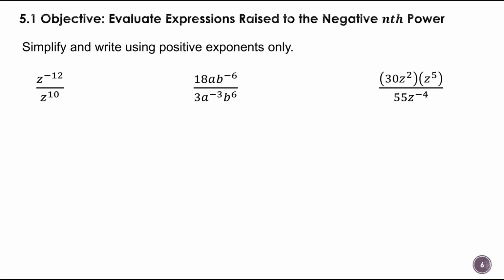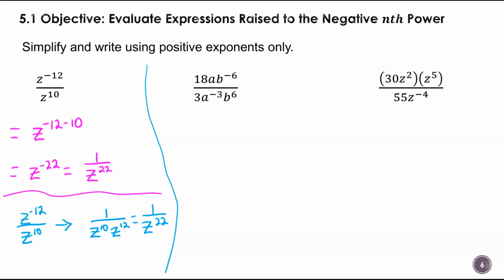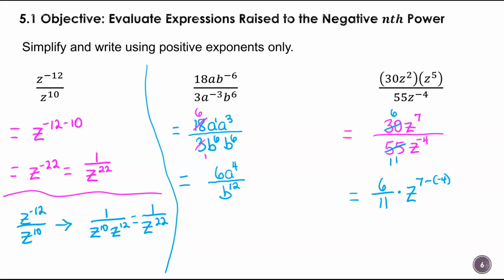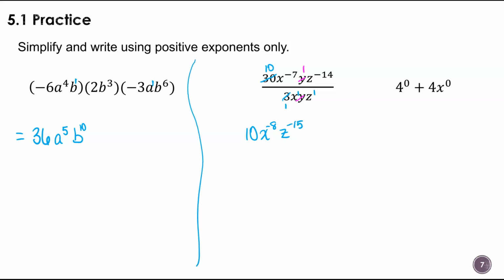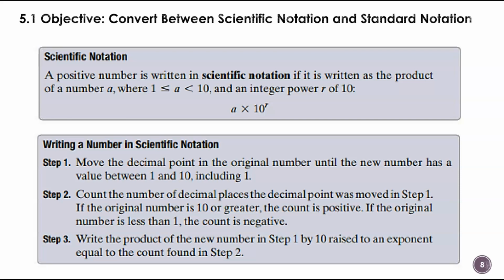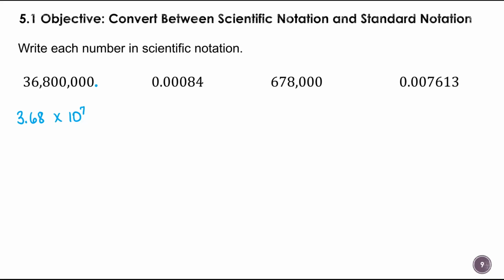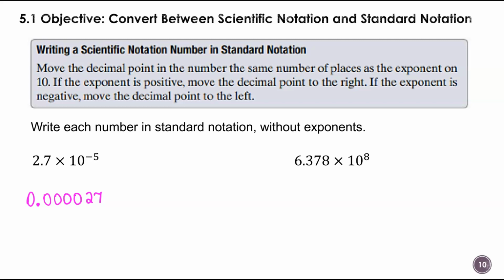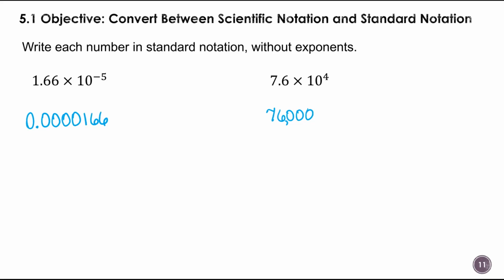5.1 Practice with Rules for Exponents and Scientific Notatio